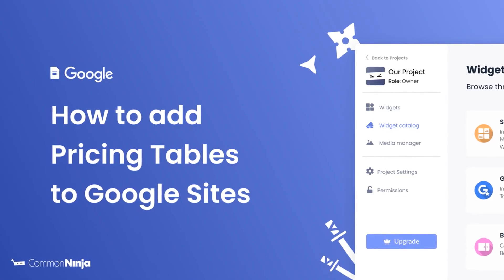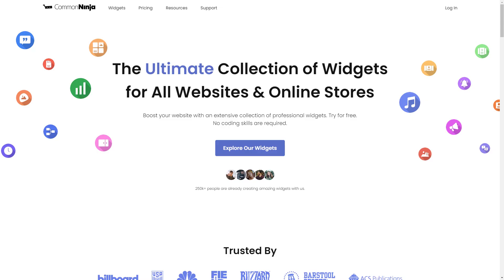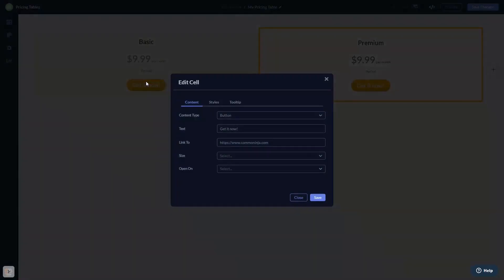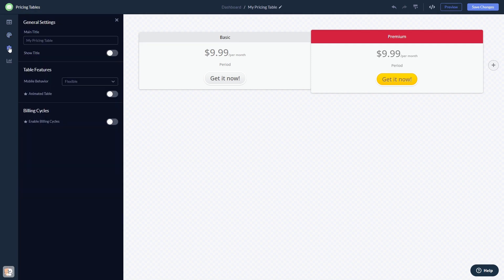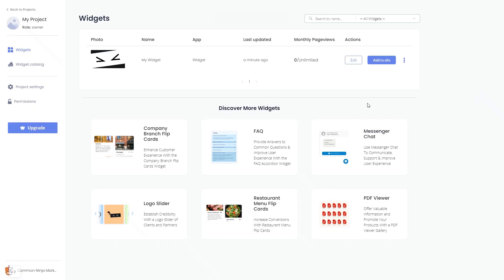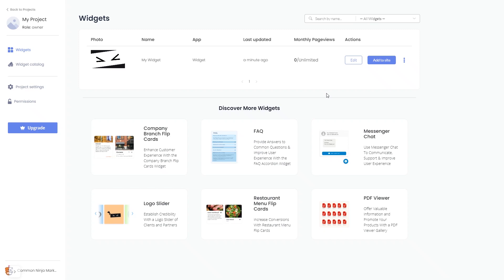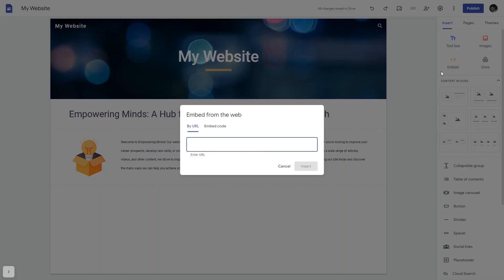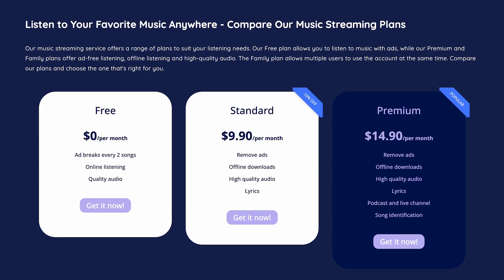How to add Pricing Tables to Google Sites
Common Ninja’s Pricing Tables widget enables you to create stunning pricing tables that will not only look great but will also increase conversions. With it, you can improve user experience by providing customers with all the information they might require and increase conversions by enabling a quick checkout once they’ve made their decision.

Video Timeline
00:00 About the Pricing Tables widget
00:21 Creating Pricing Tables widget
00:31 Editing the Pricing Tables widget
01:09 Adding the Pricing Tables widget to Google Sites

The Pricing Tables widget for Google Sites has a wide variety of customizable features, including:
- Billing cycles
- Mobile behavior
- Animated table
- Large selection of skins